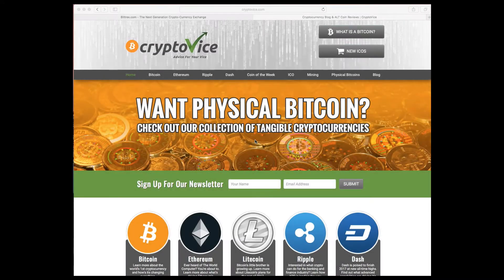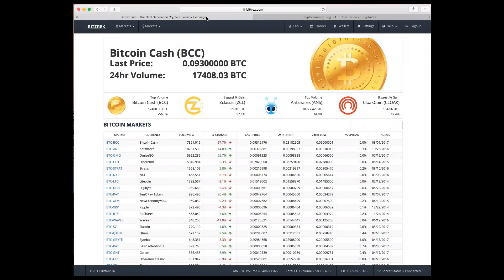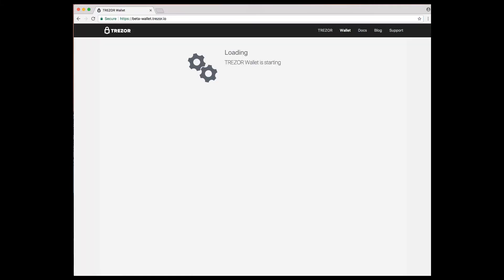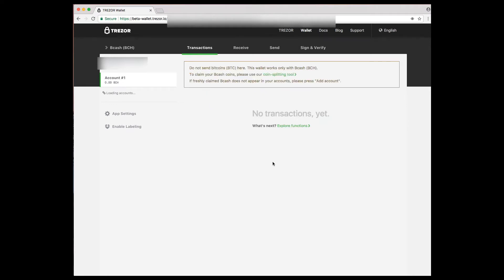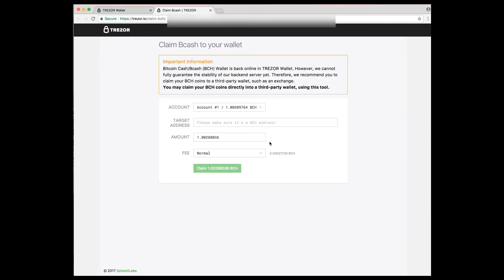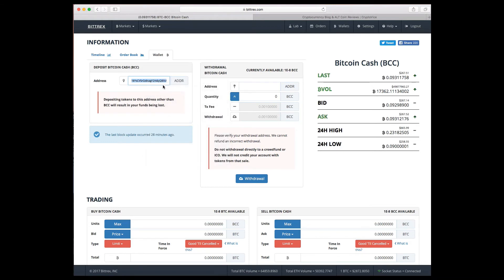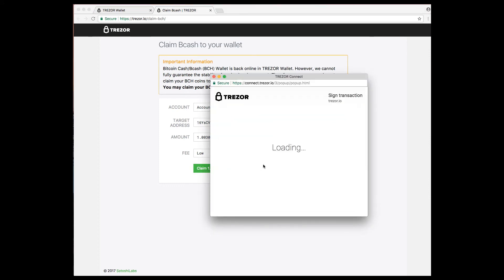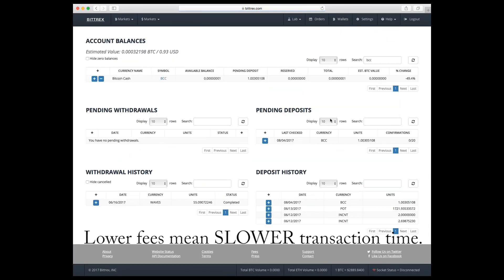How To Get Bitcoin Cash (BCC/BCH) Off Trezor | Claim BCC Off My Trezor | Bitcoin Basics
Get Bitcoin Cash (BCC) Off Trezor Now

For those of you who owned Bitcoin before the fork on August 1st and had it stored on your TREZOR wallet, you have a 1:1 ratio of Bitcoin Cash today!

This is a quick tutorial of how to claim the Bitcoin Cash and transfer it to an exchange (Bittrex).